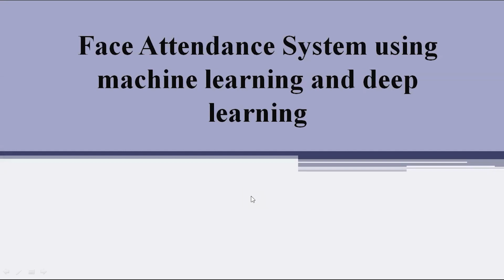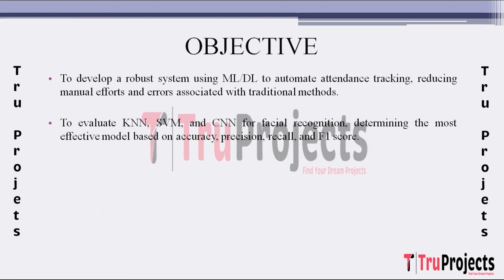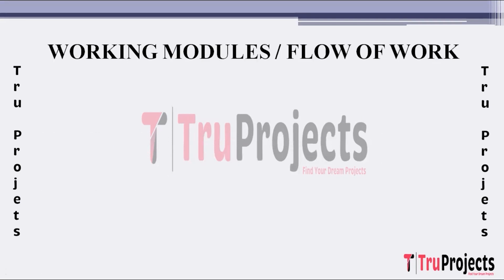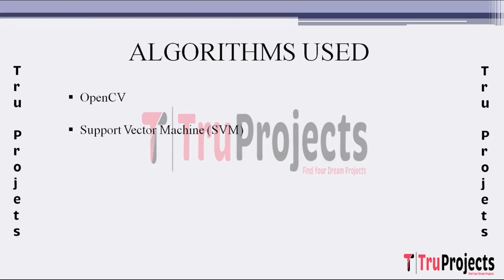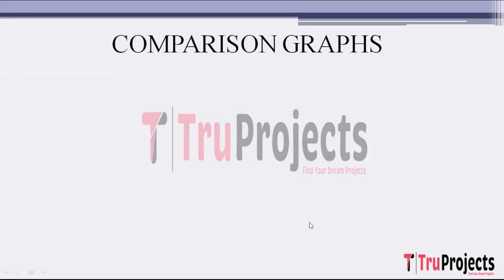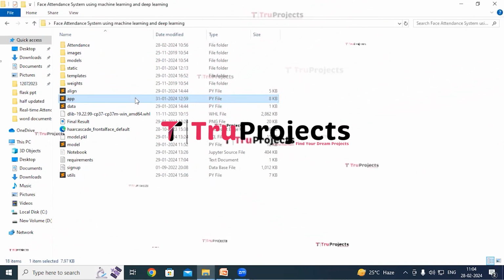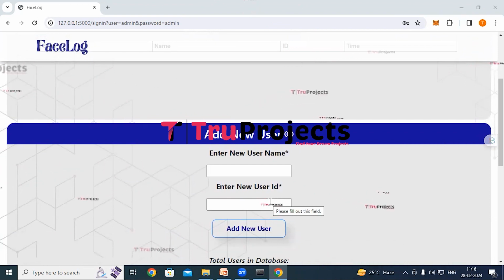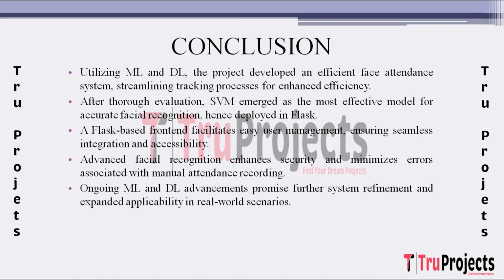Face Attendance System using machine learning and deep learning